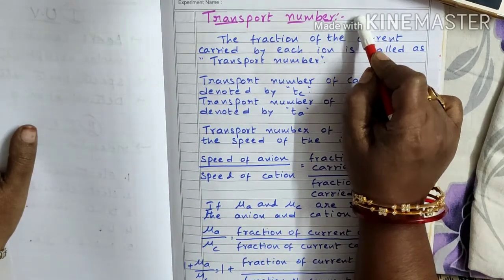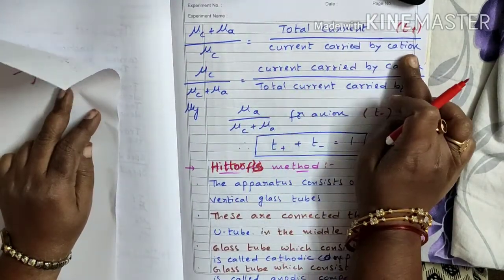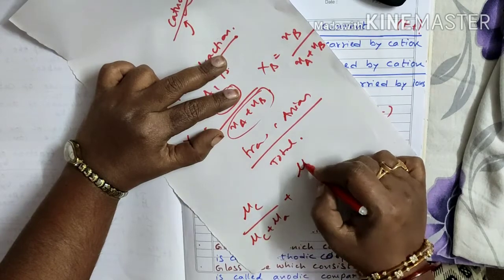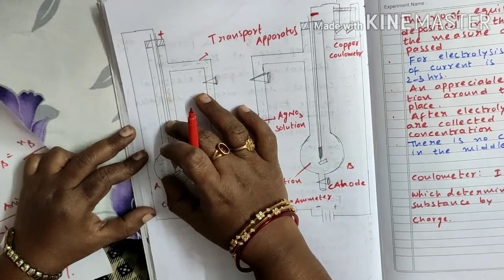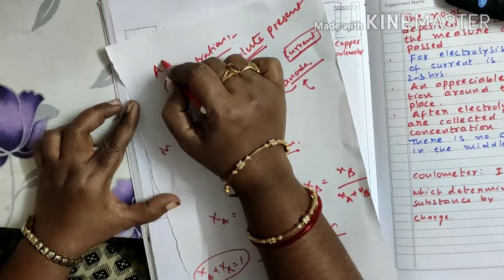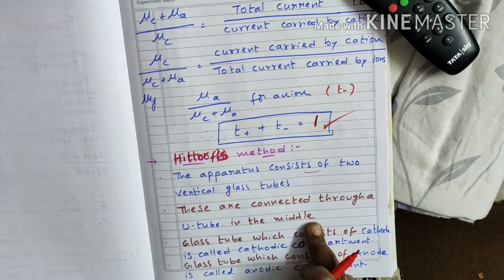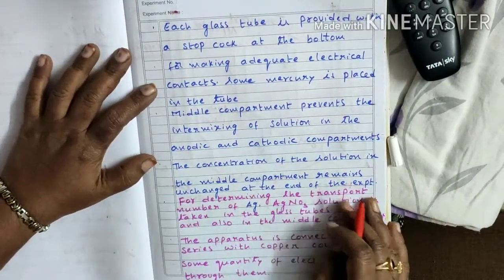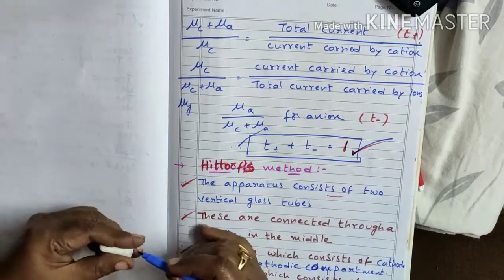HITTROF METHOD for DEGREE SECOND years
By Sridevi Pachipulusu THE ORGANICA